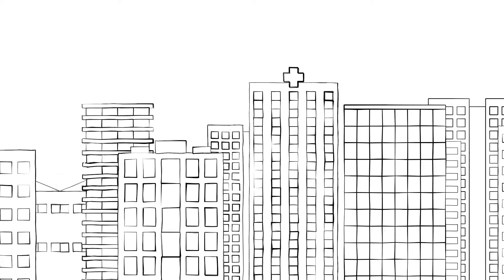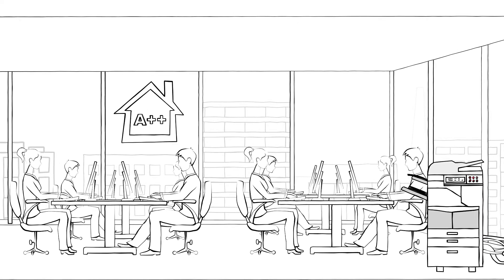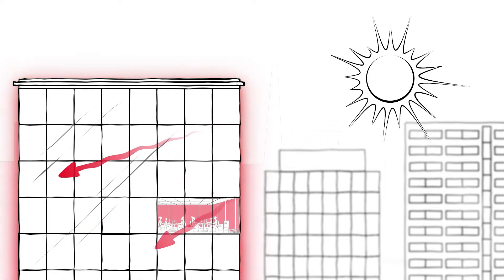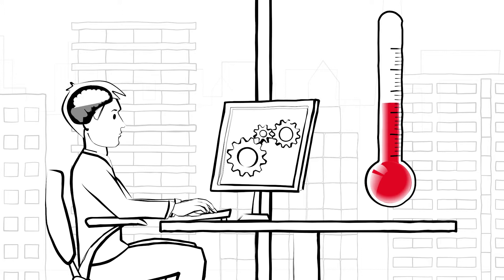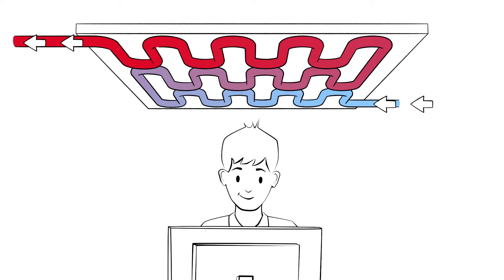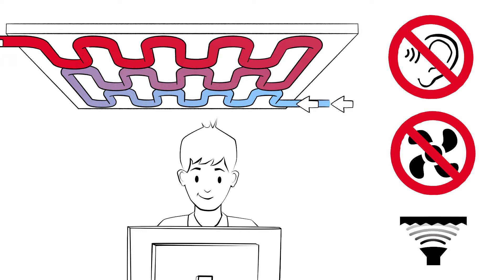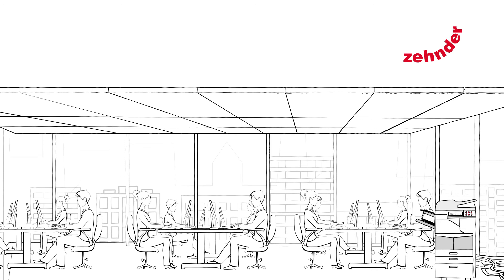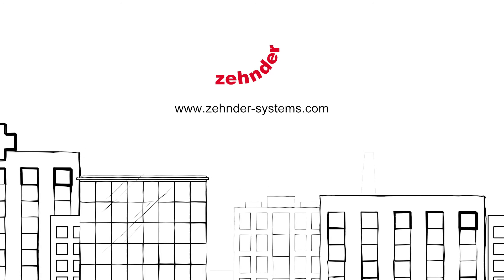Zehnder heating and cooling ceiling system: Functional principle cooling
The heating method is as simple as it is effective: The radiant ceiling panels are heated by hot water and give off energy to the room. This energy only converts into heat when it comes into contact with a surface.